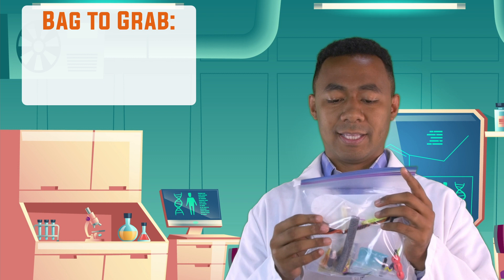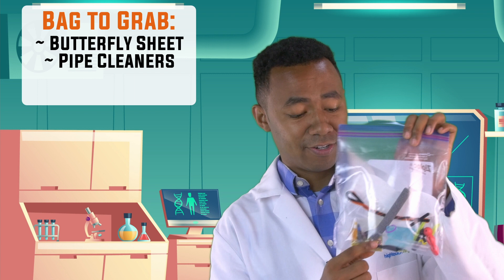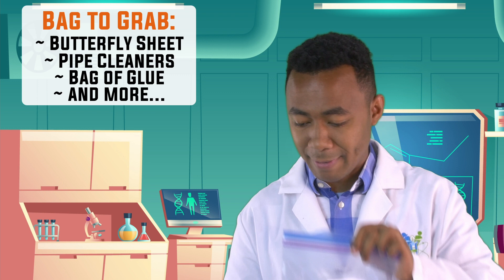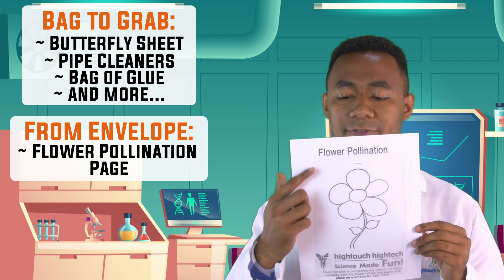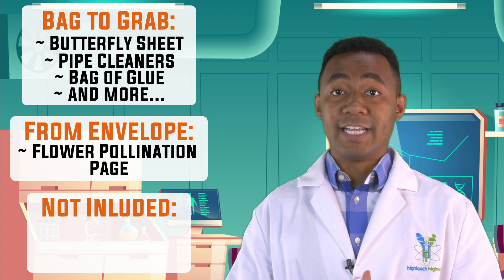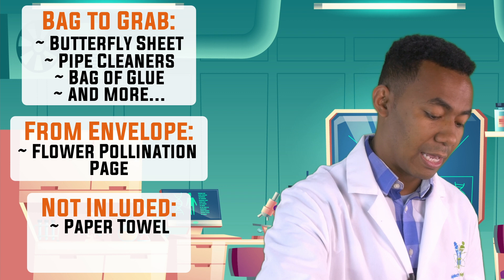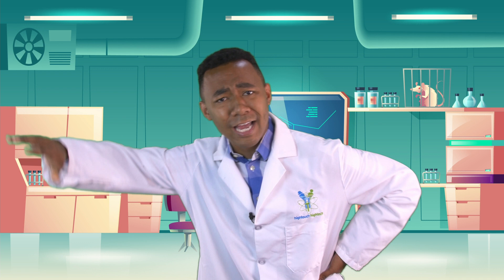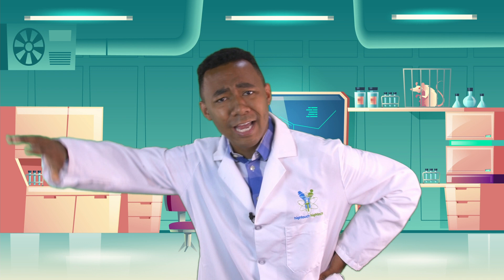Butterflies with Mega Manoa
Mega Manoa teaches us all about butterflies and shows us what makes them such amazing creatures.